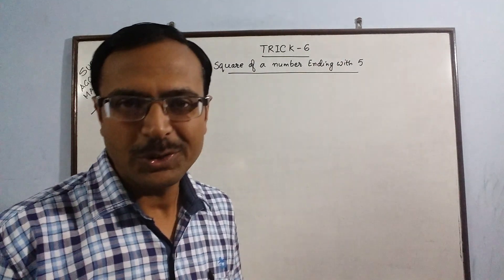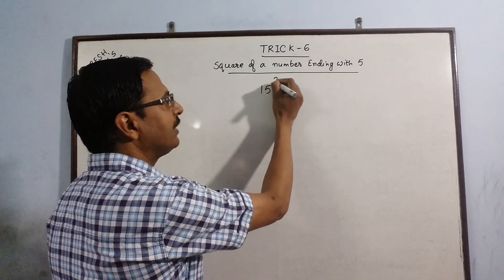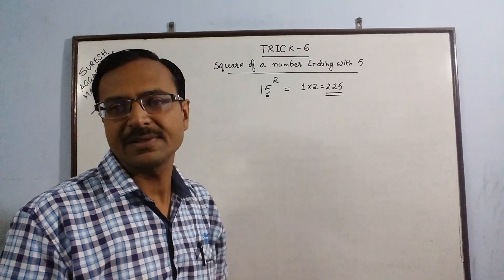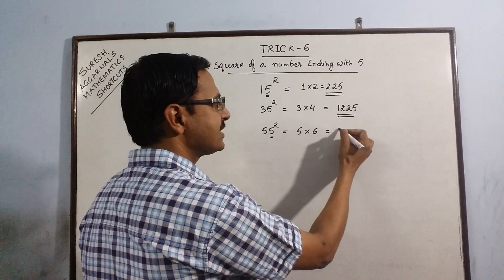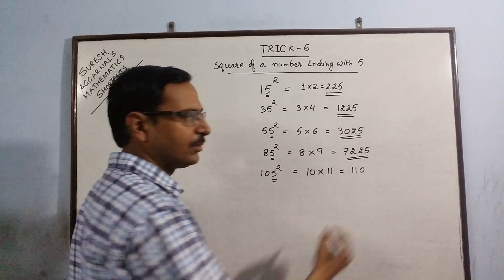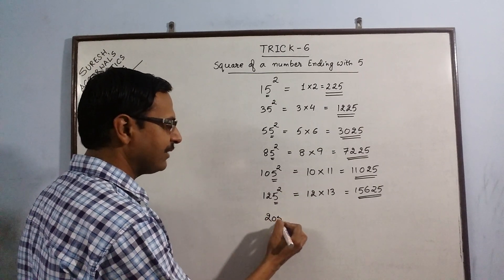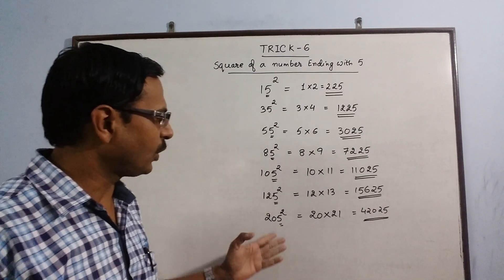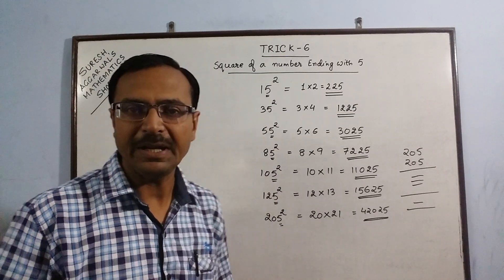Trick 6 - Squaring a Number Ending with 5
Amazing Vedic method to find the square of any number that ends with digit FIVE. just takes about 3 seconds to calculate orally :-)